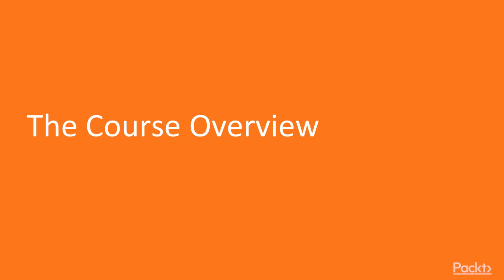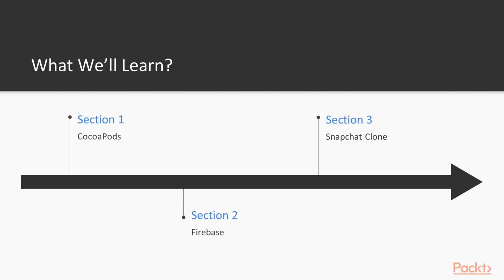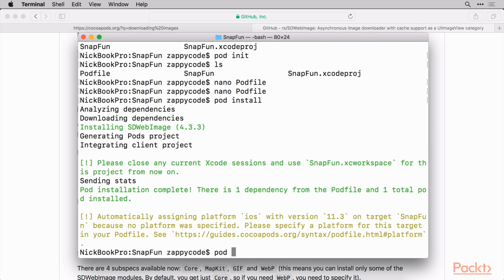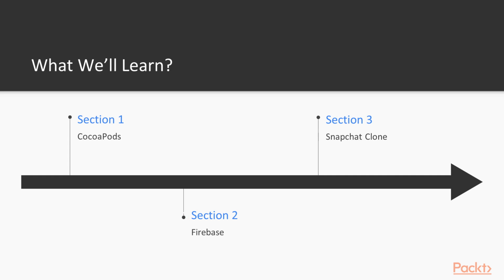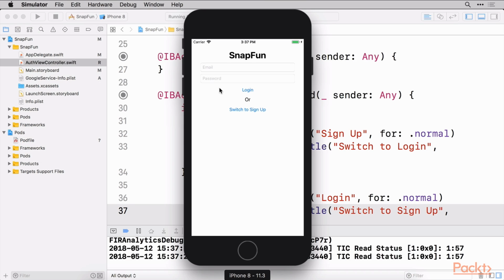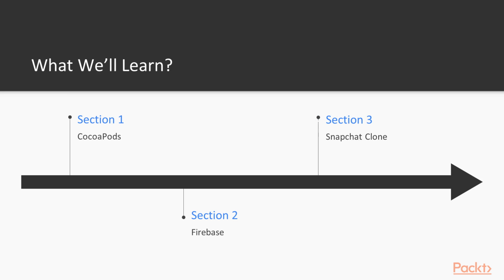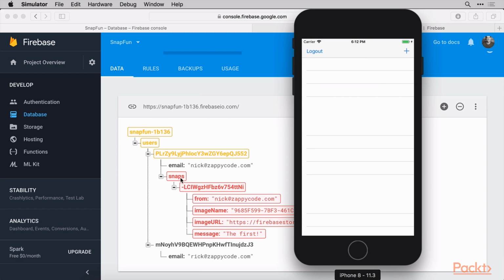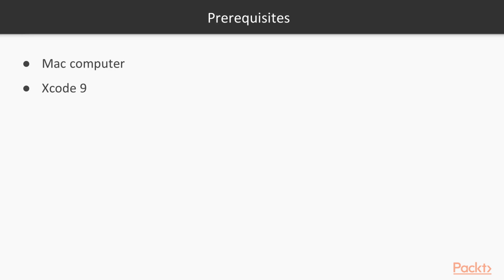Creating a Backend for iOS - Firebase: The Course Overview|packtpub.com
This video tutorial has been taken from Creating a Backend for iOS - Firebase. You can learn more and buy the full video course